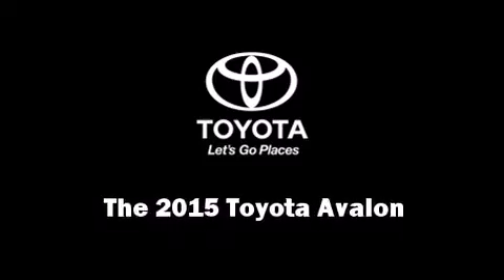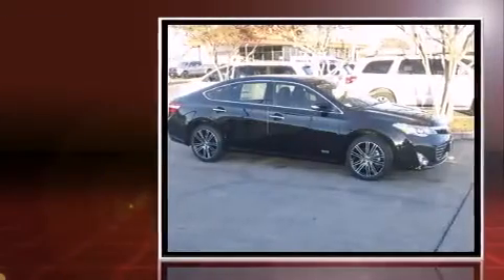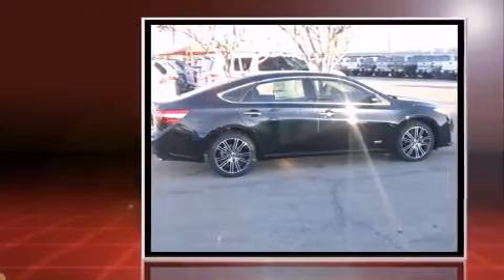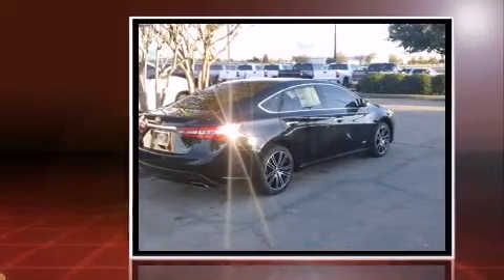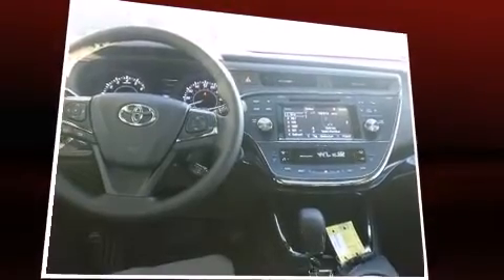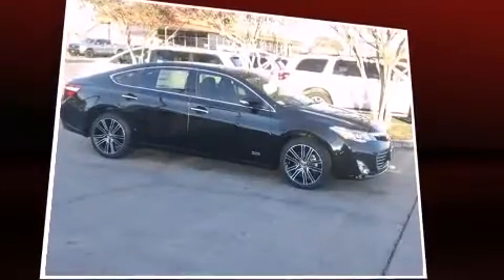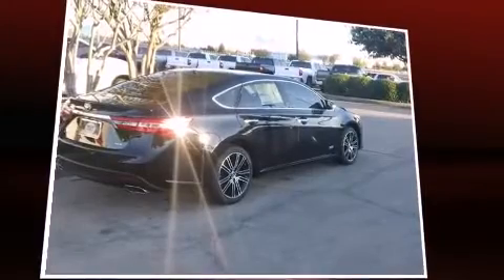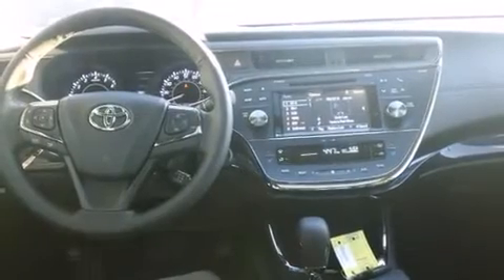2015 Toyota Avalon Touring SE in Dallas, TX 75228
Cowboy Toyota
9525 E. R L Thornton Freeway

Climb inside the 2015 Toyota Avalon. This 4 door, 5 passenger sedan provides a satisfying ride for all passengers. A 3.5 liter V-6 engine pairs with a sophisticated 6 speed automatic transmission, and for added security, dynamic Stability Control supplements the drivetrain. Toyota infused the interior with top shelf amenities, such as: 1-touch window functionality, an automatic dimming rear-view mirror, a blind spot monitoring system, fully automatic headlights, turn signal indicator mirrors, remote keyless entry, and power front seats. Features such as automatic climate control and leather upholstery prove that economical transportation does not need to be sparsely equipped. For drivers who enjoy the natural environment, a power moon roof allows an infusion of fresh air. Premium sound drives 9 speakers, providing you and your passengers a sensational audio experience. Safety equipment has been integrated throughout, including: dual front impact airbags, head curtain airbags, traction control, brake assist, ignition disabling, and 4 wheel disc brakes with ABS. This car was designed with safety in mind, allowing you to drive with even greater assurance. You will have a pleasant shopping experience that is fun, informative, and never high pressured. Stop by our dealership or give us a call for more information.